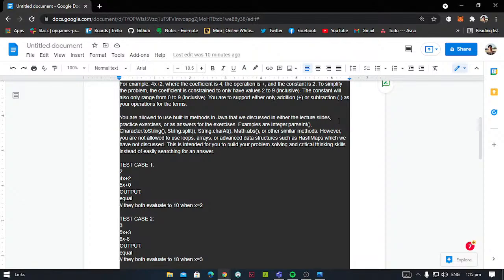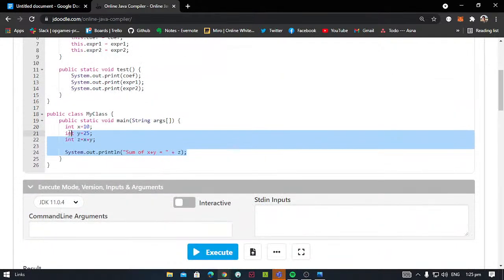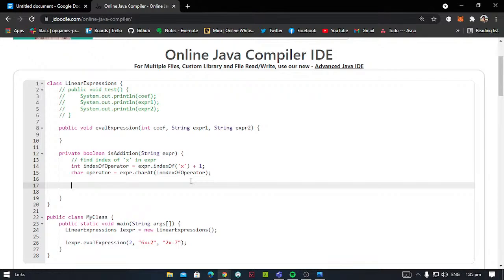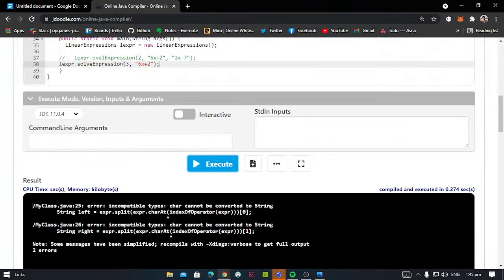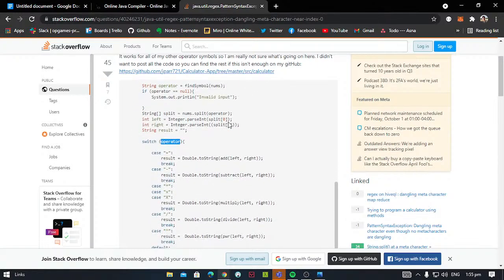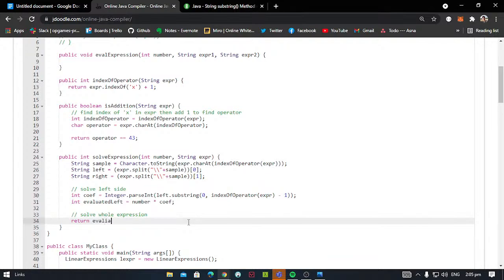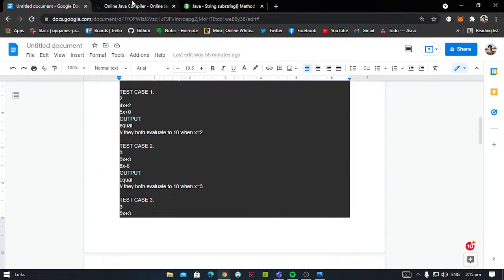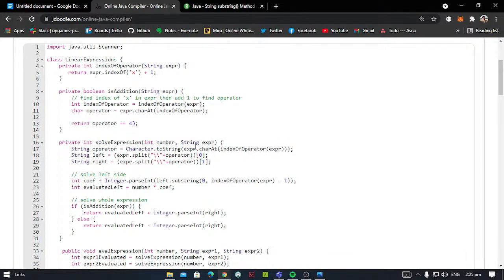Linear Expressions (problem solving skill test)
By the time this video is released, I assure that this is already recorded. The purpose of recording this is to show how I manage to deal with problems. This strategy might be bad or good, you can copy my style or just observe.